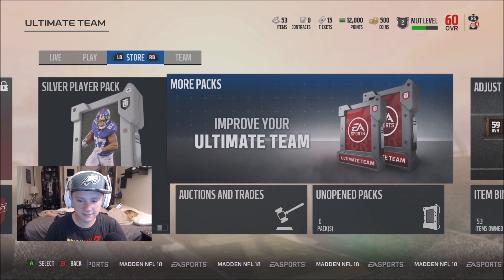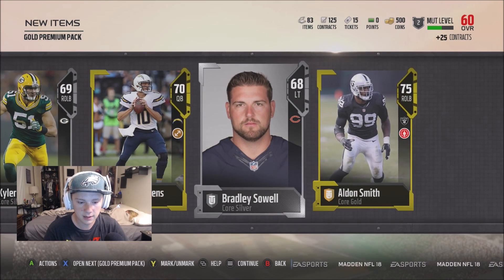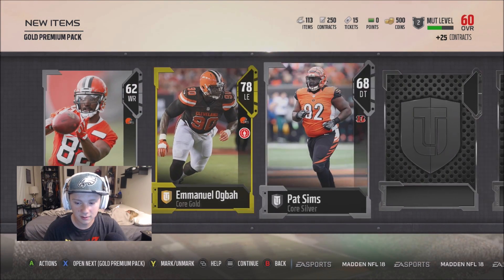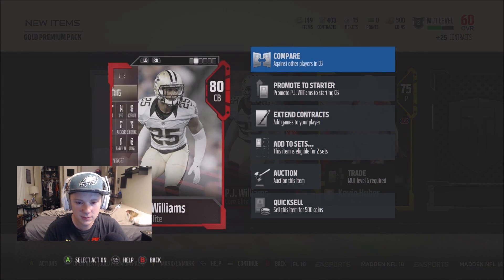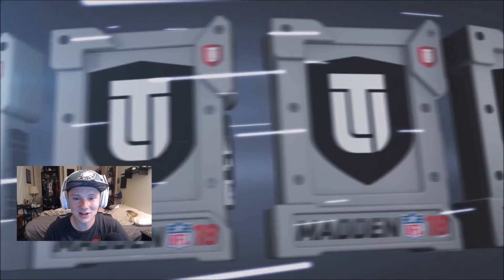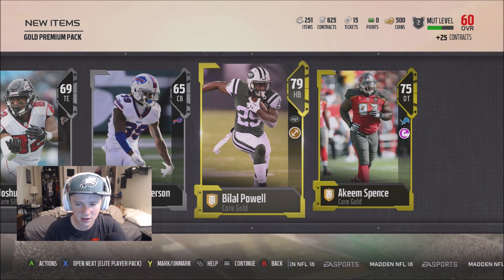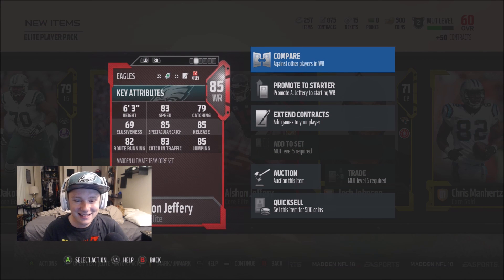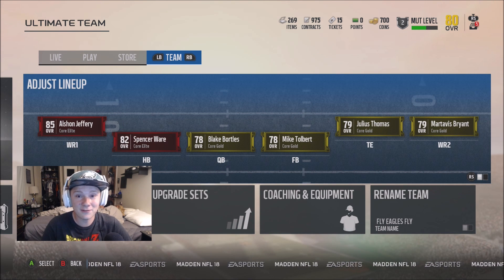Madden 18 ULTIMATE TEAM: 10+ ELITE PULLS! BEST MADDEN 18 PACK OPENING! FIRST PROMO PACK BUNDLE!!